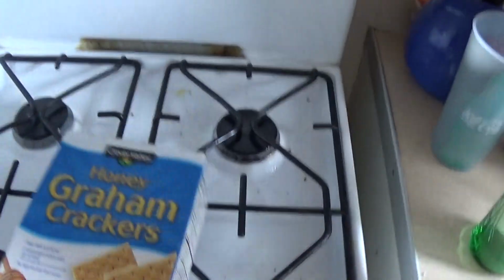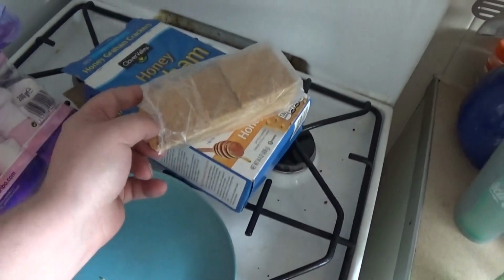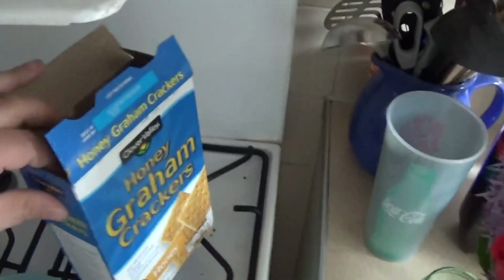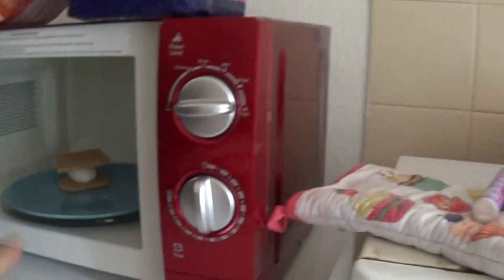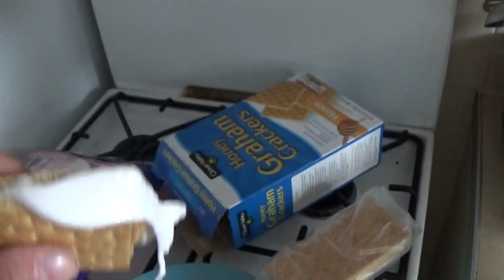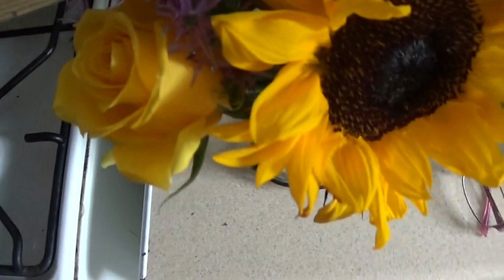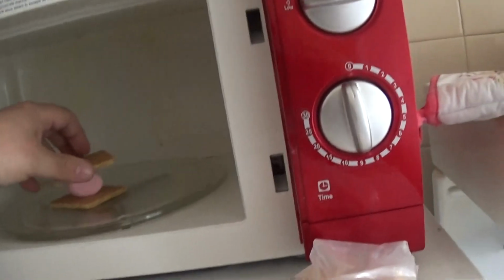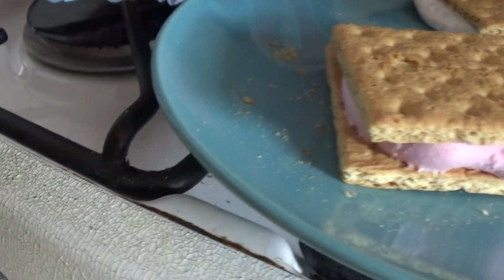How to make smores the British way.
Ever wanted to know what smores were? well here's your one stop guide to preparing and making smores!